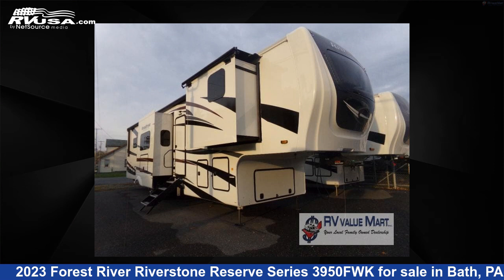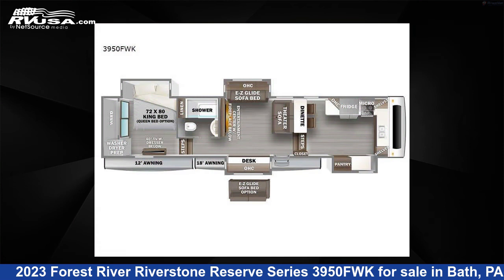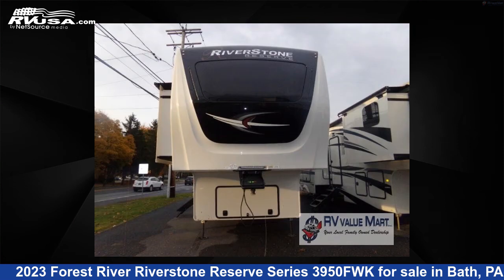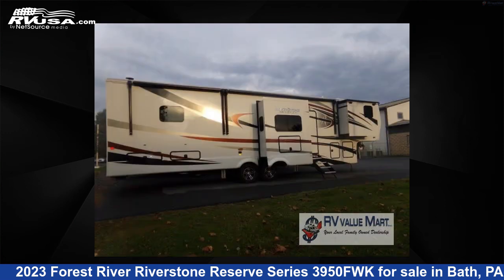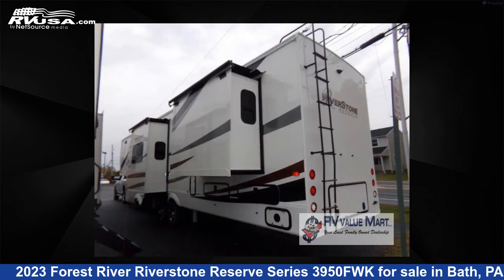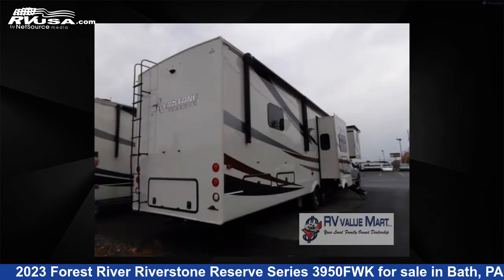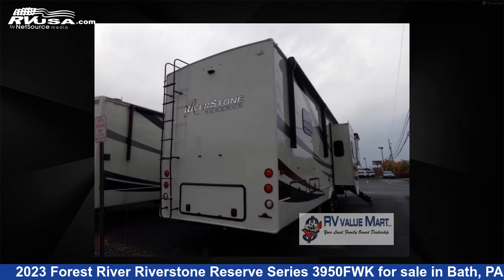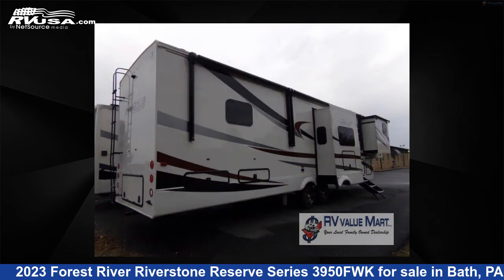Spectacular 2023 Forest River Riverstone Reserve Fifth Wheel RV For Sale in Bath, PA | RVUSA.com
This 2023 Forest River Riverstone Reserve Series 3950FWK is a Fifth Wheel RV. It is located in Bath, PA 18014 and is offered for sale by RV Value Mart. This New Forest River Is 42' 0" in length and features 4 slideouts, a WhiteWood interior, sleeps 4, Slideout, and 79 gal fresh water capacity. The floorplan layout of this Fifth Wheel features Front Kitchen, Rear Bedroom.